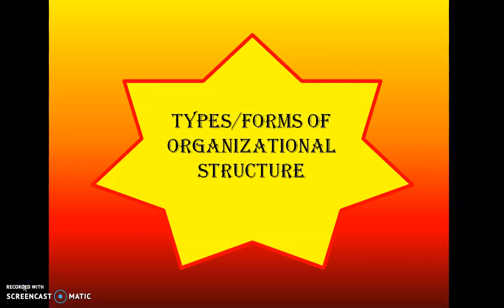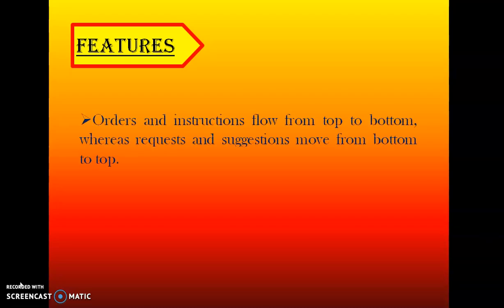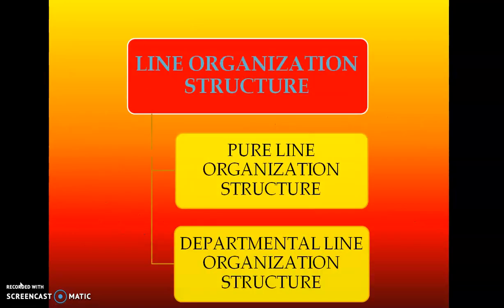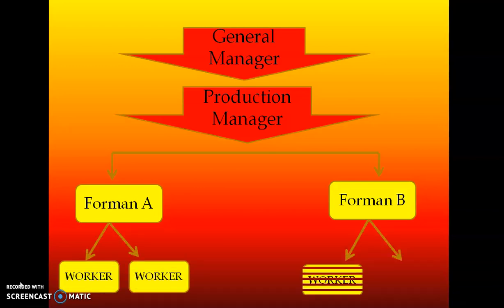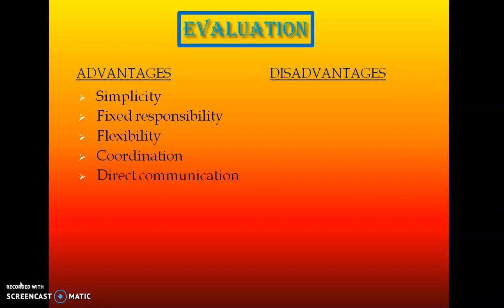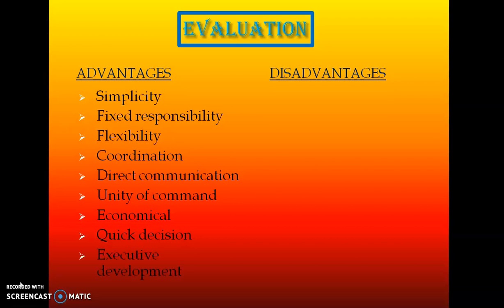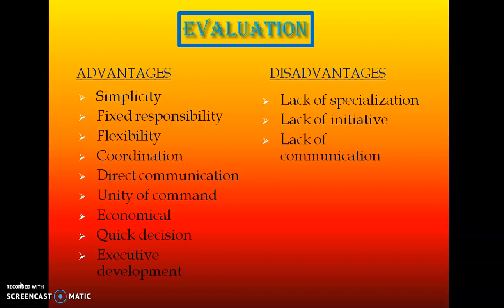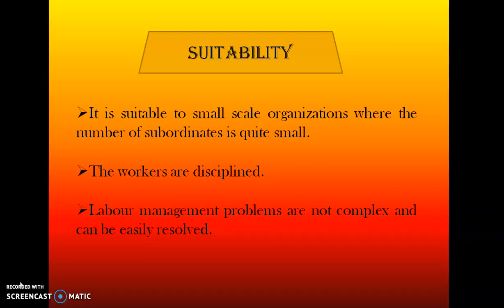Line Organizational Structure